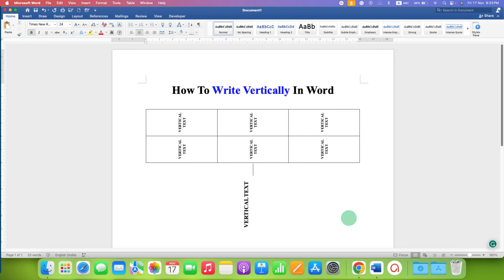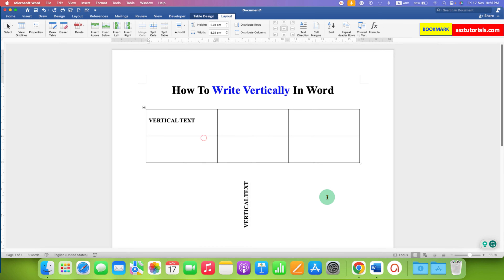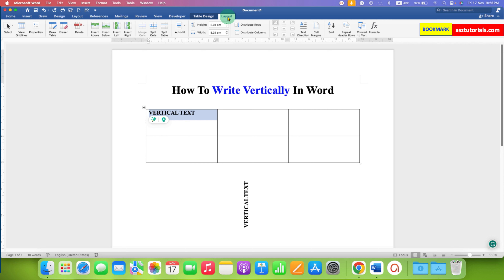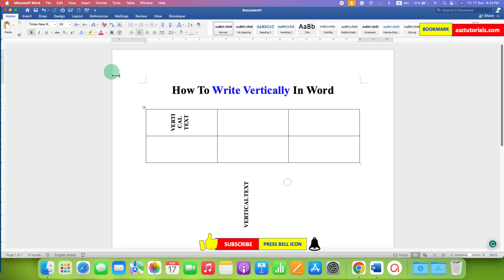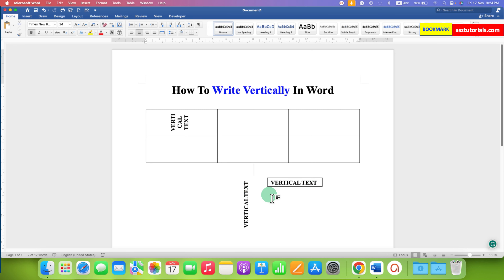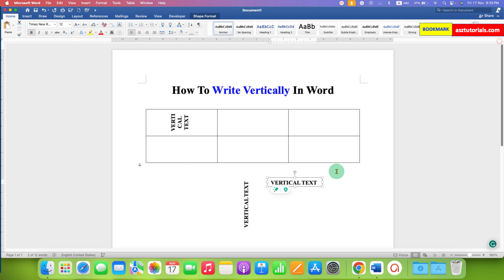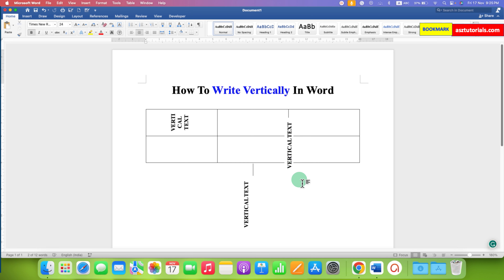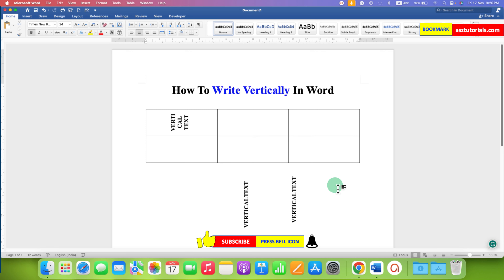How to Write Vertically in Word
Follow the video instructions to Write Vertically in Word table and document using the text direction and text box in MS Word.